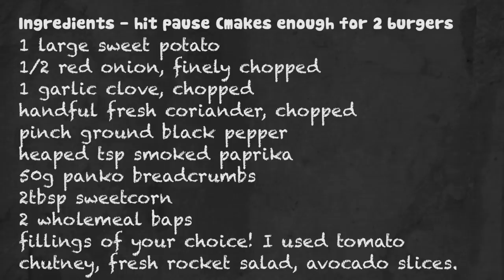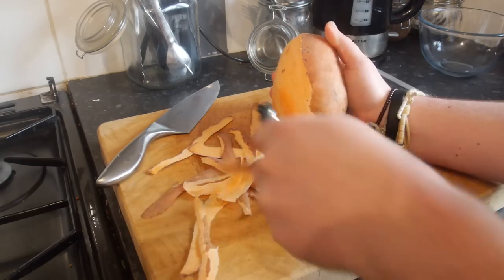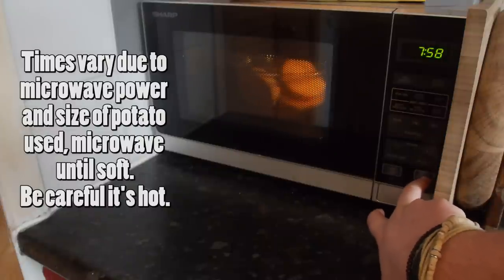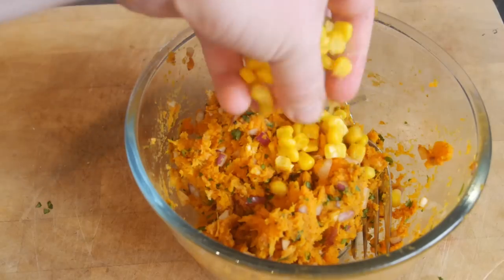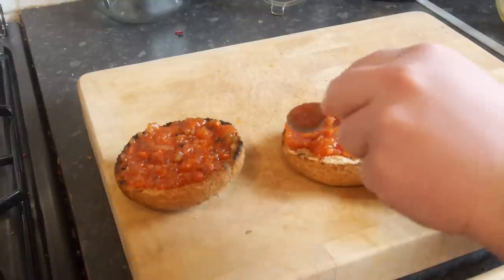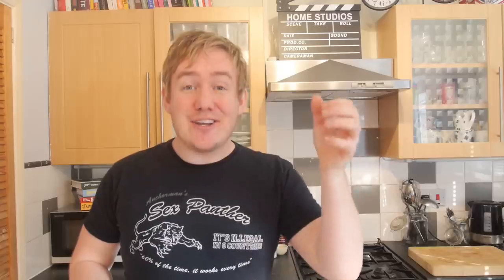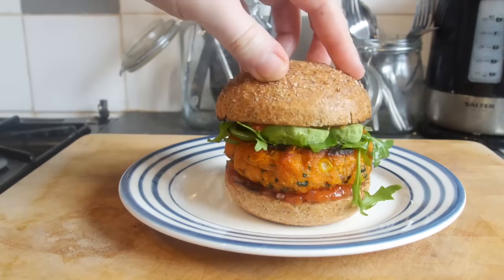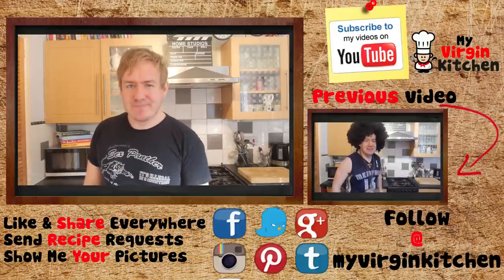VEGAN SWEET POTATO BURGER RECIPE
Description of video & Ingredients:
In this video recipe Barry shows you how to made a delicious homemade vegan sweet potato burger, with a wholemeal bun, tomato chutney, rocket salad and avocado. The patties are made with sweetcorn, red onion and pepper for a good flavour kick and they are very addictive!!! Such a healthy, yet speedy and filling recipe hope you try it!

Ingredients
1 large sweet potato
1/2 red onion, finely chopped
1 garlic clove, chopped
handful fresh coriander, chopped
pinch ground black pepper
heaped tsp smoked paprika
50g panko breadcrumbs
2tbsp sweetcorn
2 wholemeal baps
fillings of your choice! I used tomato chutney, fresh rocket salad, avocado slices.

Chuck recipe requests over to me on my Google + Community
Google+